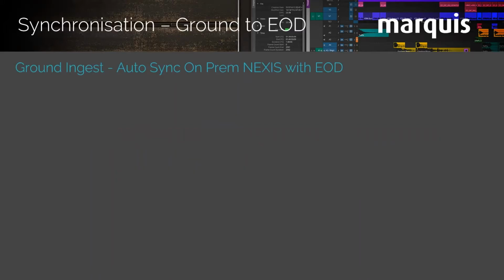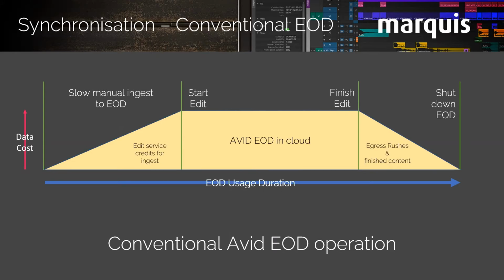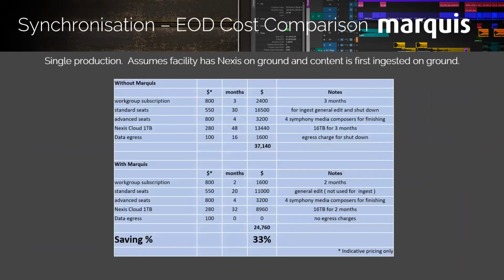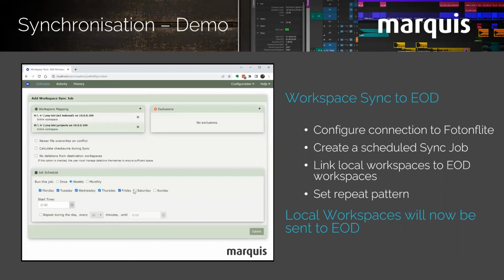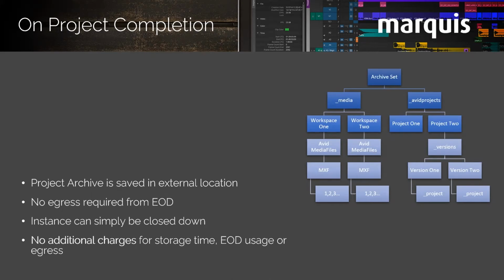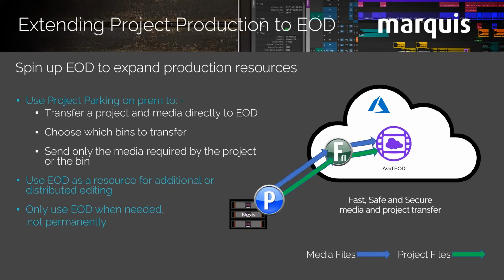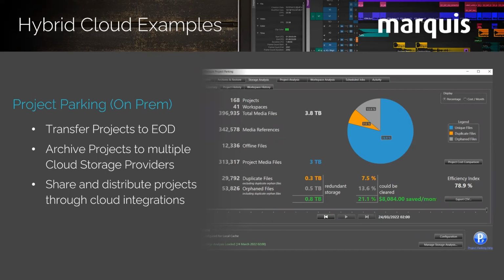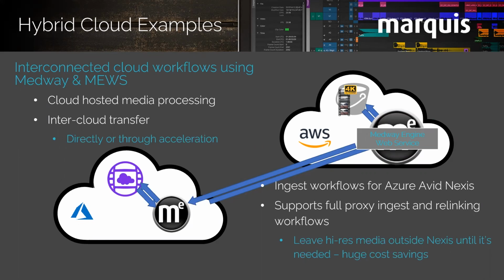Edit On Demand Marquis webinar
A recording from our recent webinar, which showcased Marquis cloud services for media workflows – including Avid | Edit On Demand – with streamlining and automating cloud-to-cloud interoperation, helping you make significant savings on your egress charges.